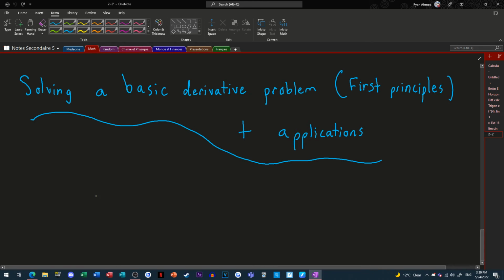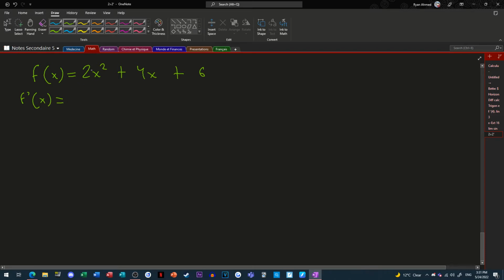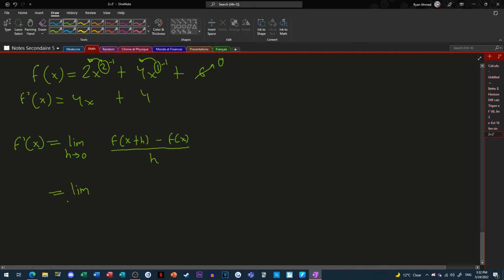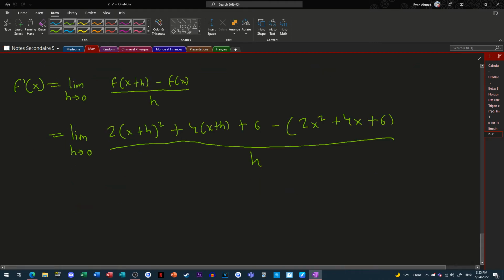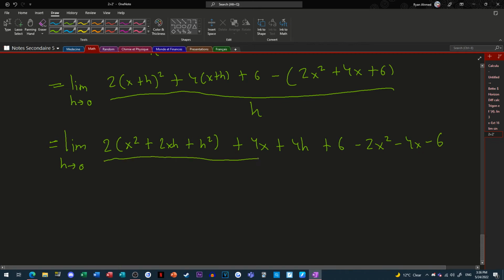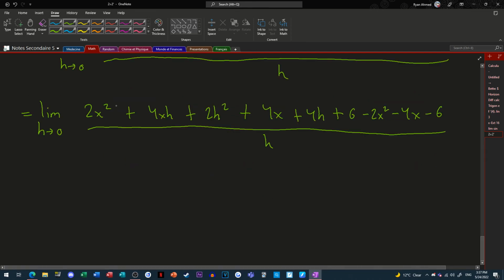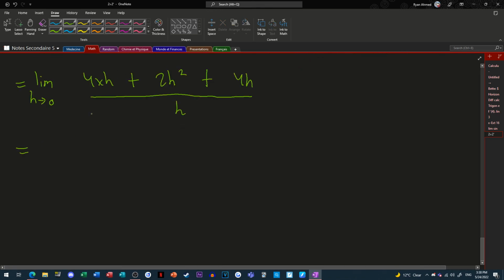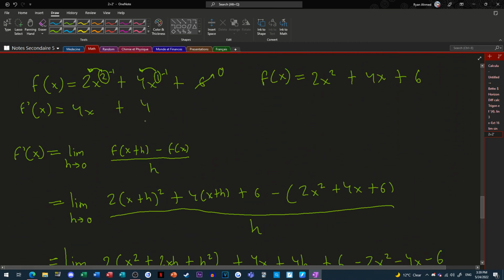Find the derivative of a quadratic w/ First principles (Part 1)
(This video is sort of long because I went a little into detail on how to use first principles...sorry)

Here's a video on how to find the derivative of a quadratic function by using first principles. In the next part, I'll show an application of the derivative with the parabola and it's features.